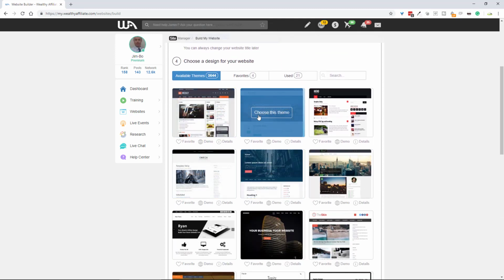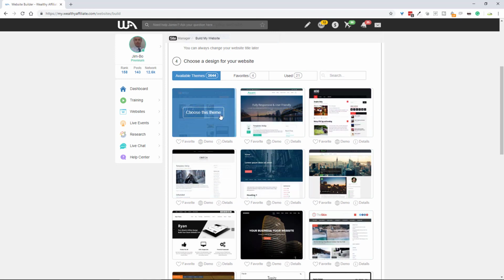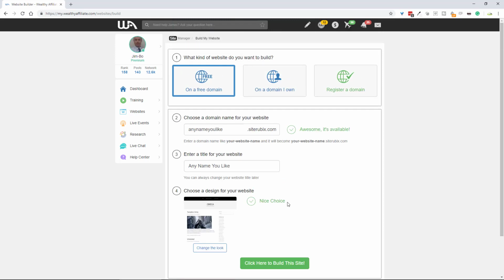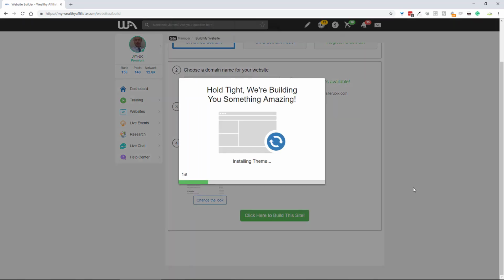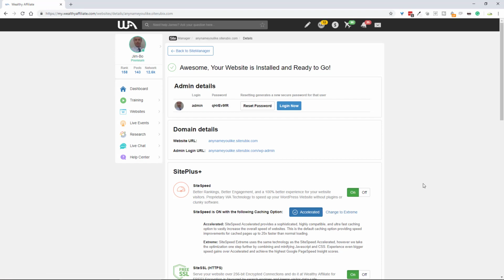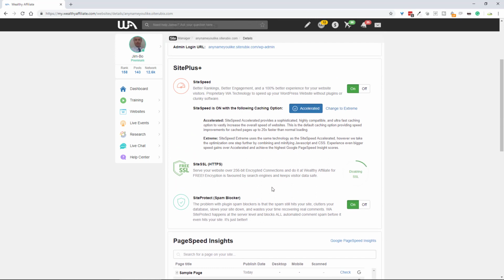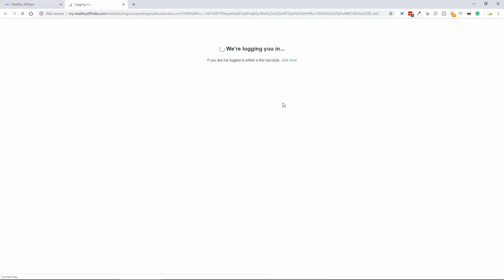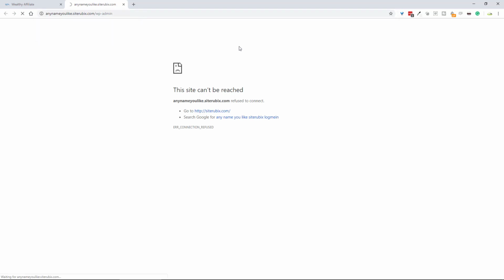Creating a New Site with Wealthy Affiliate's SiteRubix Website Builder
Click the link above to get your 2 FREE siterubix subdomains.

Let's see how quick and easy it is to create a New Site with Wealthy Affiliate's SiteRubix Website Builder

Siterubix is Wealthy Affiliate's own WordPress website builder and it is blazing fast and super simple to use.

You can create a brand new website in as little as 30 seconds flat.
I don't know of anything faster than this today.

There are only 4 or 5 simple steps to complete.

1. Choose which kind of domain you want to create. I chose the free domain option in this example.

2. Choose the name you want to give the domain. This will be the URL of your website. The example in the video was "anynameyoulike.siterubix.com" which is a subdomain (being a free domain...

3. Choose the title of your site. I kept mine the same as the url, which was "Any Name You Like" in my example video.

4. Now simply choose a theme from the options given below. FREE members at Wealthy Affiliate will only get a choice of about 4 or 5 templates for their SiteRubix website.

5. Now it's just a matter of hitting the button to create the site.

Wait about 20 seconds now and voila, your site, complete with WordPress theme is now installed on the Wealthy Affiliate servers for hosting.

All that remains is to log in and start creating content so that you can then drive traffic to your site and make some lovely money online.